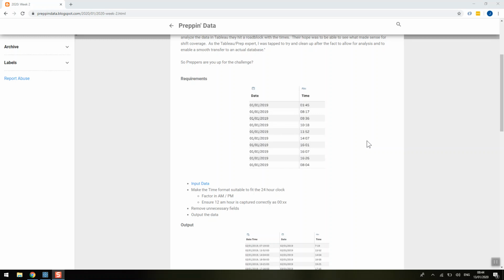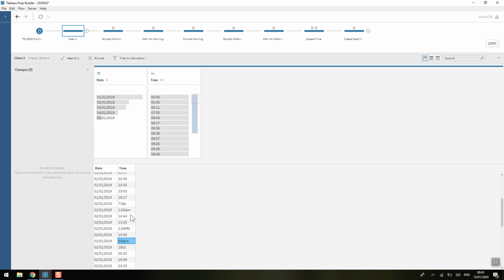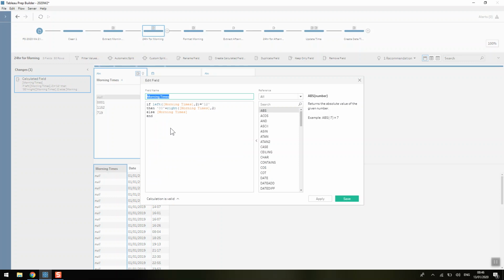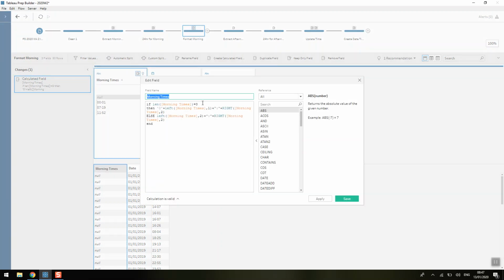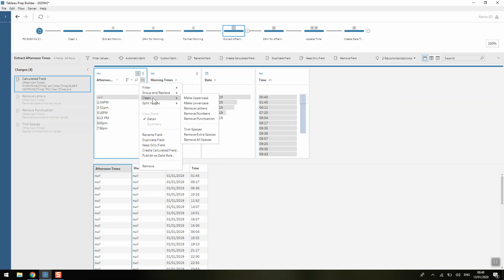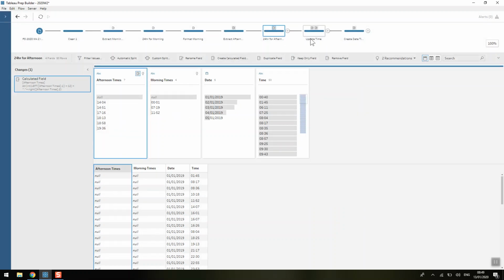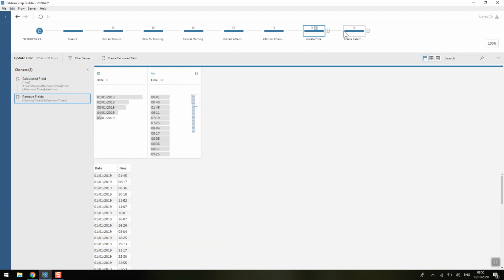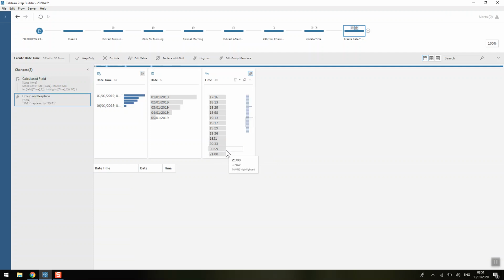Preppin' Data 2020: Week 2 - Date Time Format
This Data Prep Solution is all about tidying up time in order to create a date time field. Having a date time field makes analysis further down the line much easier, as everything is in a consistent format. For this solution, I've used a mixture of "if statement" logic, as well as Tableau Prep's handy built in cleaning features.